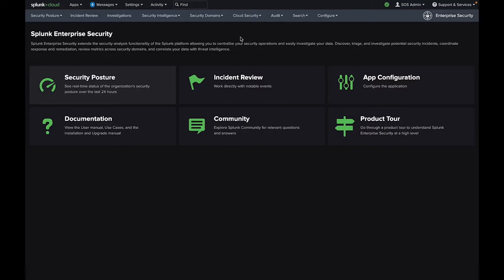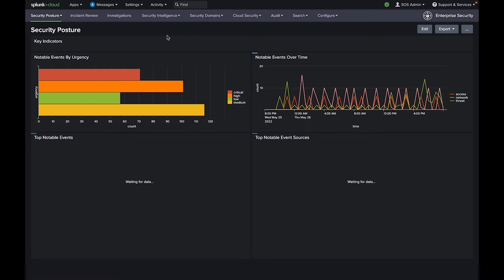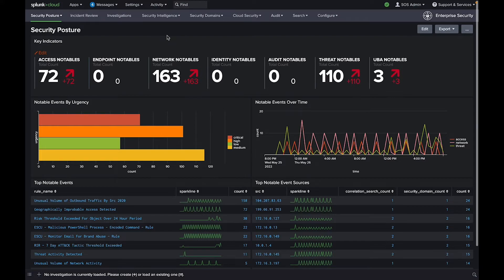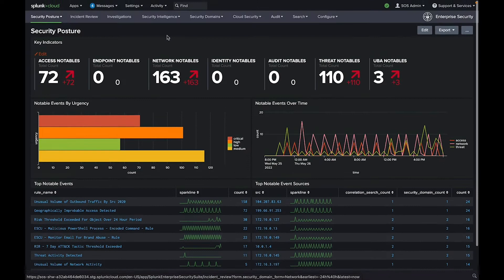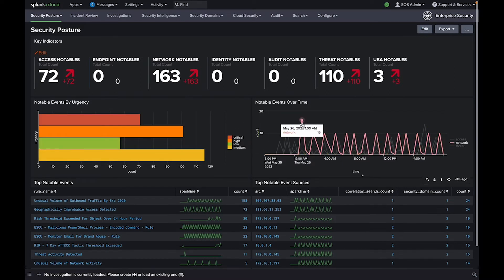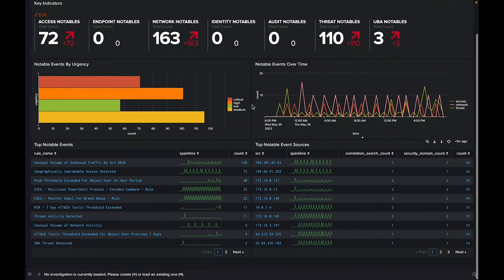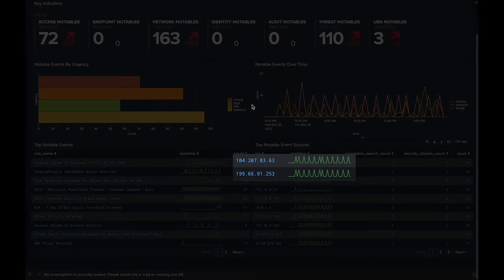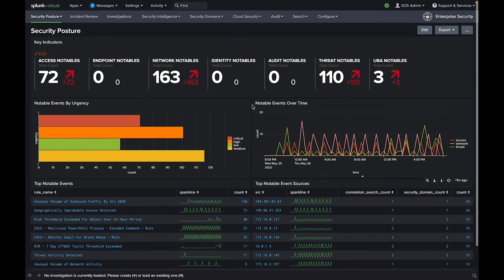SIEM In Seconds - Splunk ES Overview - Security Posture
The Security Posture dashboard provides high-level insight into real-time notable events across your Security Operations Center.